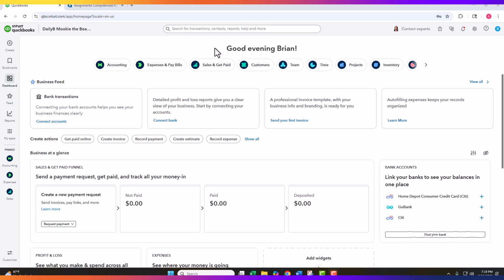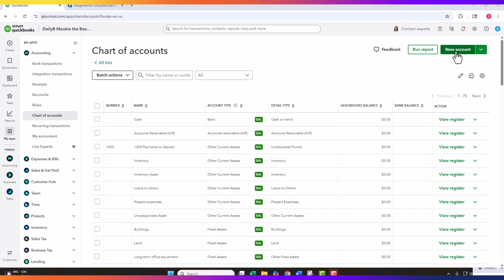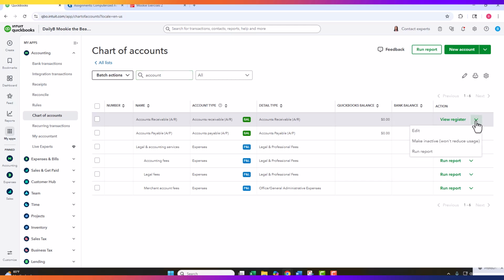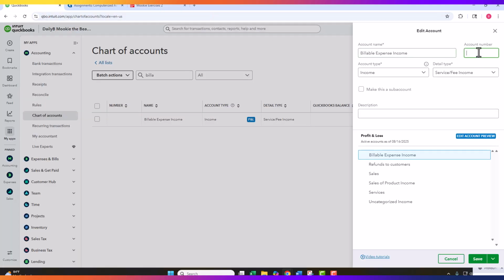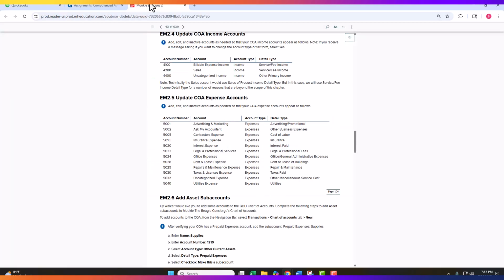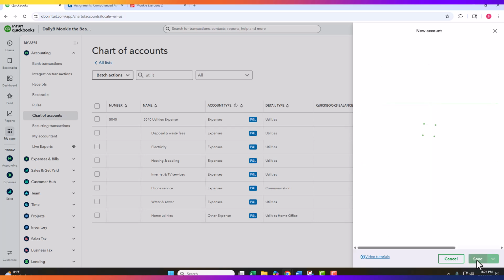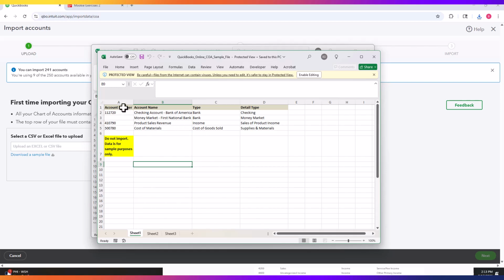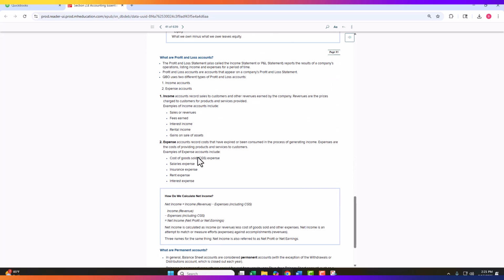BA160 Chapter 2 Walkthrough